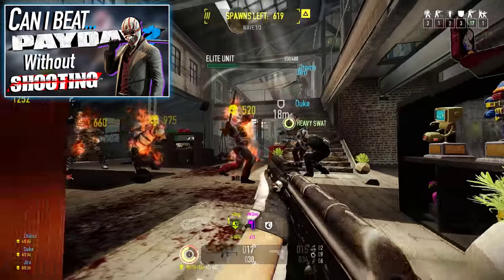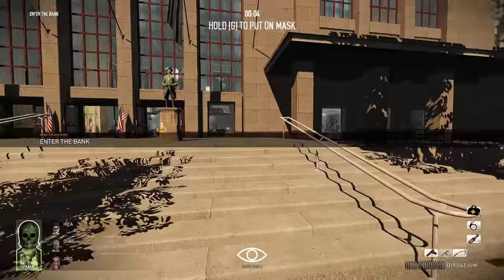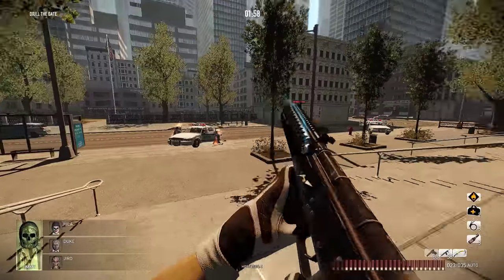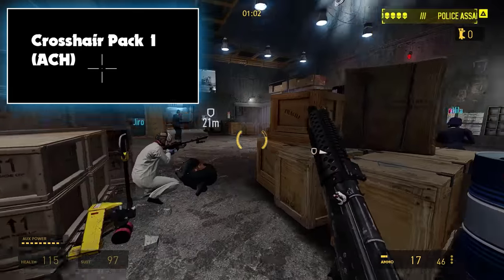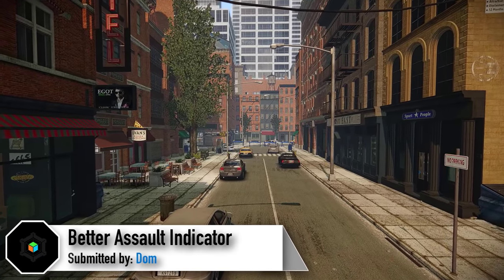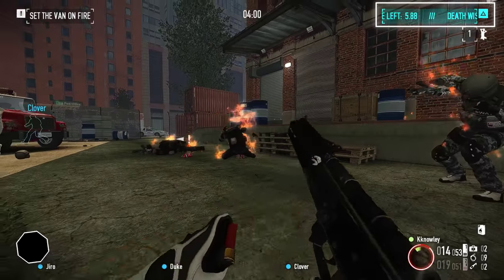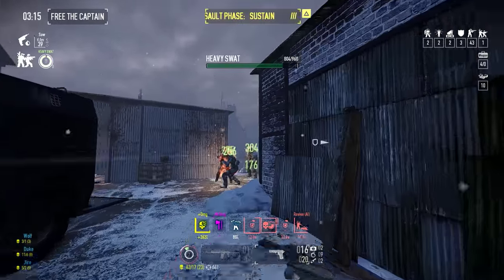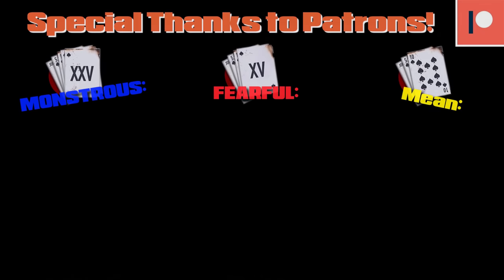Payday 2: A Complete Guide to HUD Mods.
Take a look at my custom-built Payday playing machines! Available only from Apex Gaming PC’s
In this video I categorize and review some of the best and most consistently updated HUD mods on offer for Payday 2. The most asked question on the channel has to be “why does your game look like that”? Today, you’ll finally get a definitive answer.

Mods shown in order of Appearance:

Advanced Crosshairs, Hitsounds, and Hitmarkers!